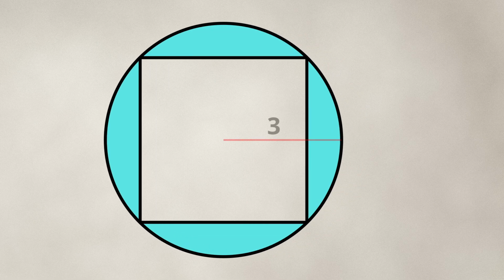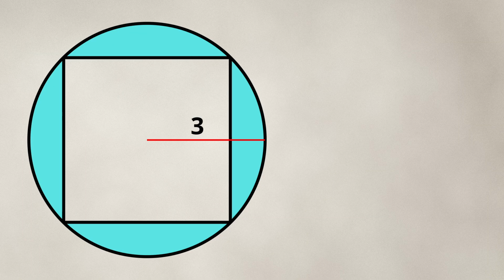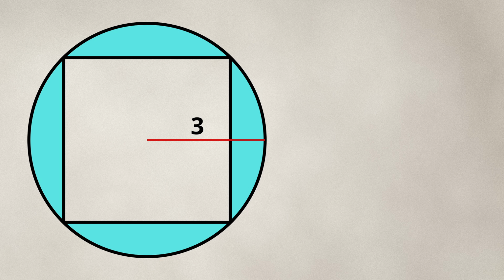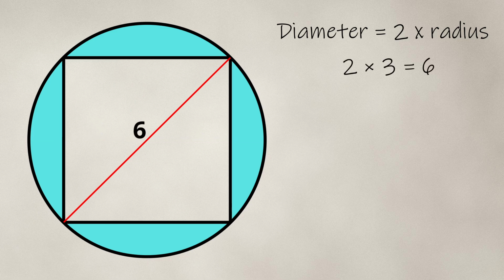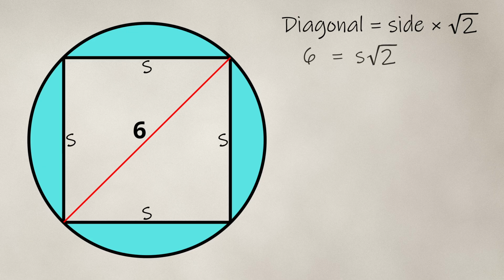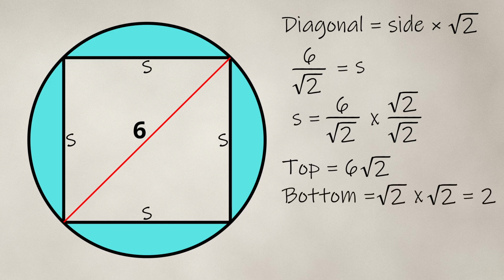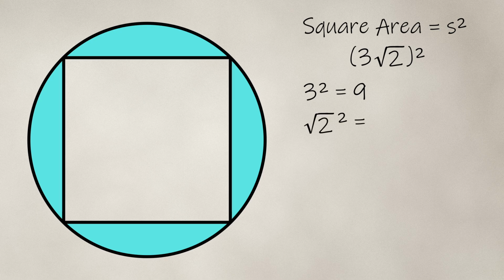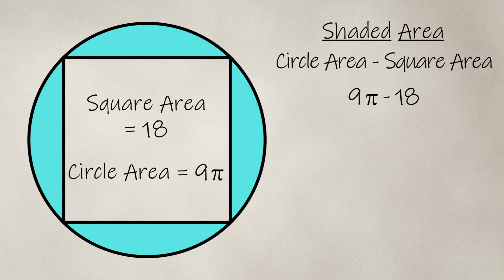97% Students FAILED to Solve this Beautiful Geometry Problem?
Today, we're tackling a geometry question involving circles and a square. This video shows you how to find the shaded region, which is the area inside the circle but outside the square, using a simple area formula. We'll use some math tricks to solve this math question quickly!

Solving a Harvard University Entrance Exam Question | Harvard University Admission Interview Tricks | A Nice Algebra Problem | Oxford Admission Test | Only 1% Solved this Math Problem | 90% Failed to Solve this Math Problem | Maths Olympiad | A tricky Maths Problems | Algebra Problem | Olympiad Algebra